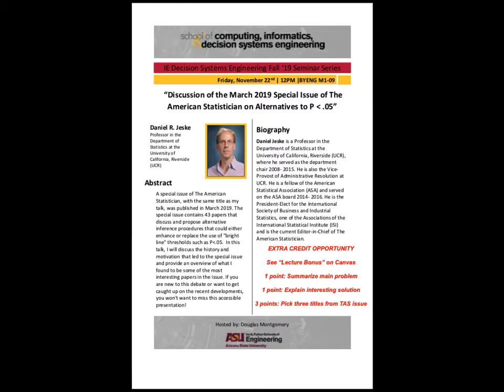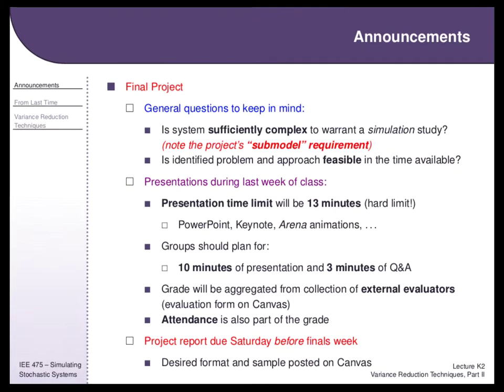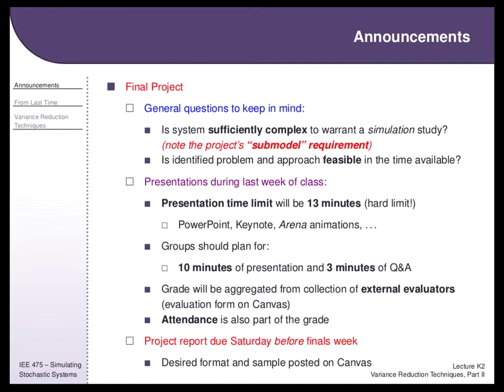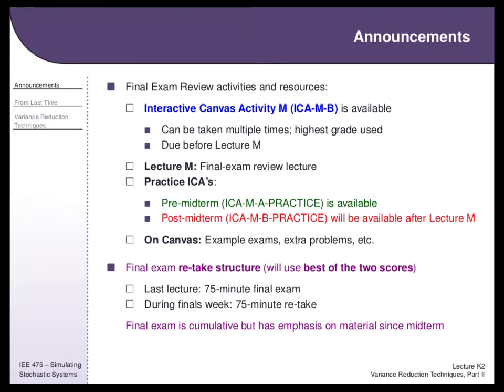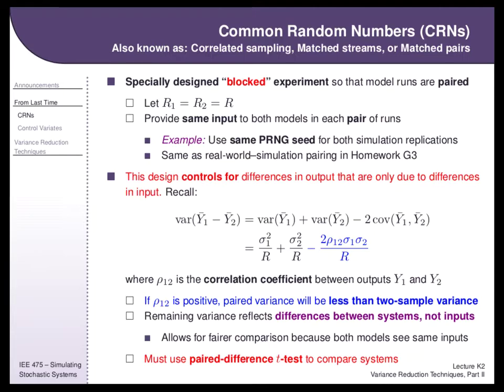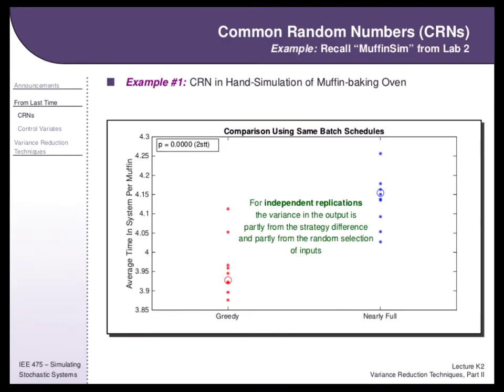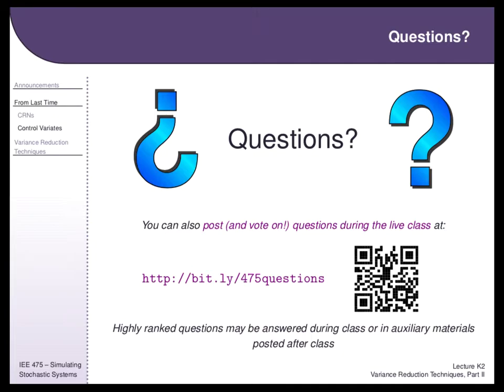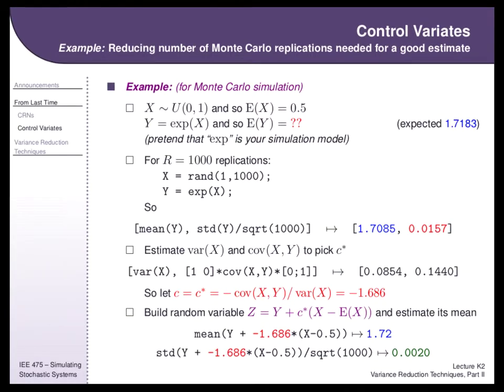IEE 475: Lecture K2 (2019-11-21) - Variance Reduction Techniques, Part 2 [slides with audio overlay]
This lecture covers Variance Reduction Techniques (VRT) for stochastic simulation, covering: Common Random Numbers (CRNs), Control Variates (CVs), Antithetic Variates (AVs), and Importance Sampling. The lecture mainly focuses on AVs and Importance sampling with an overview of CRN and CV topics covered in Part 1 of this lecture.